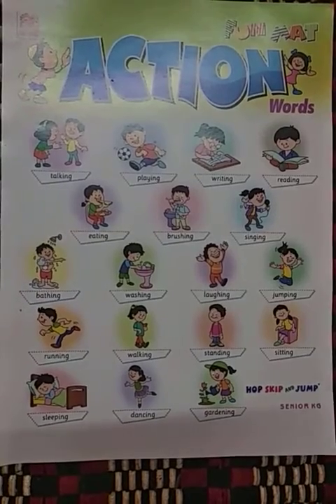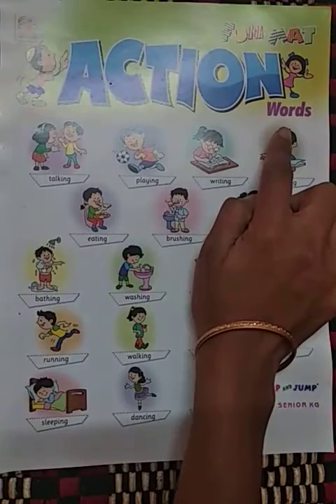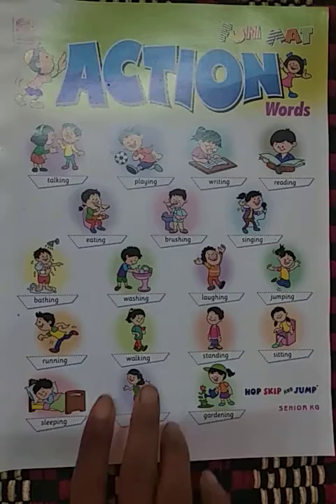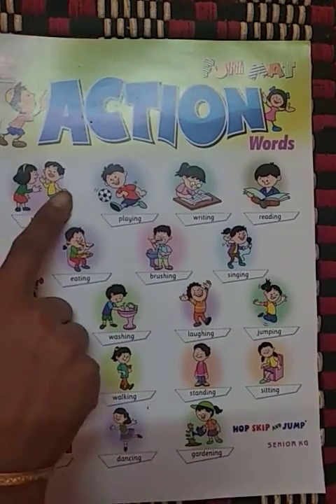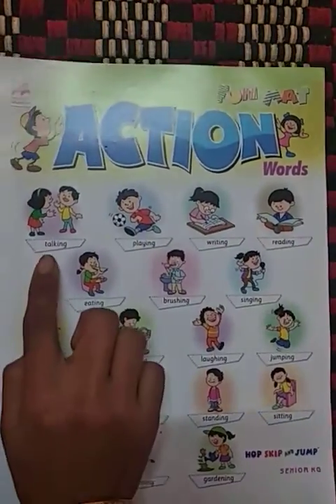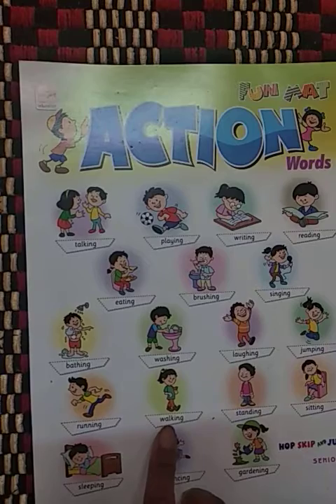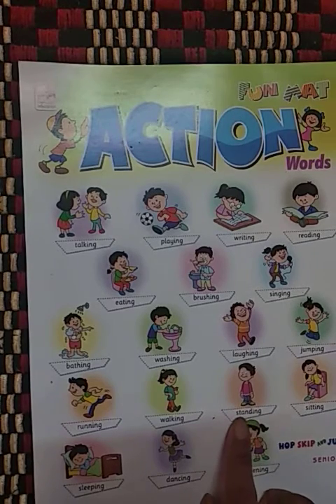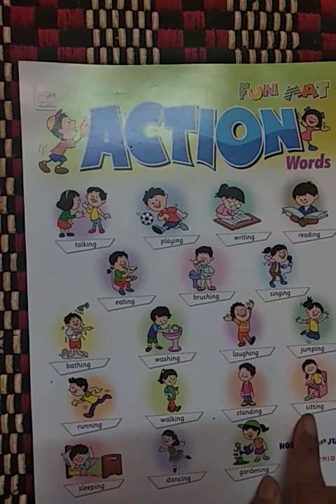FUN MAT /ACTION WORDS / QUICK RECALL